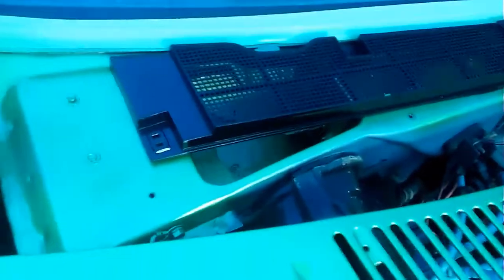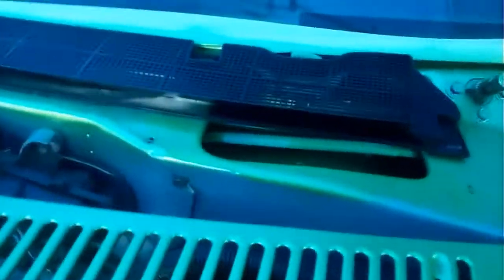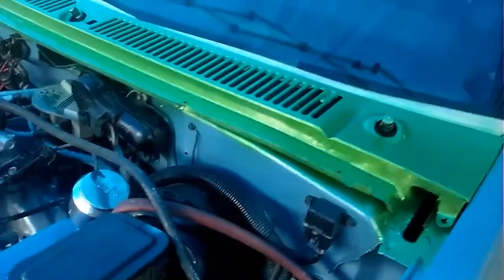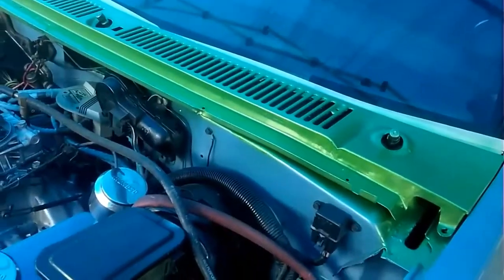Scrapiron spray in wiper motor compartment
Spraying in hard to get places